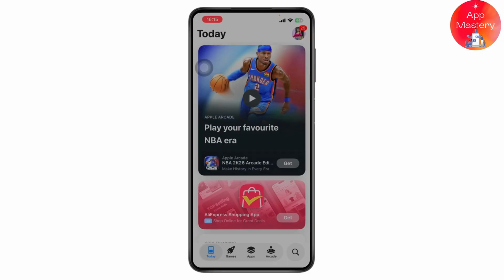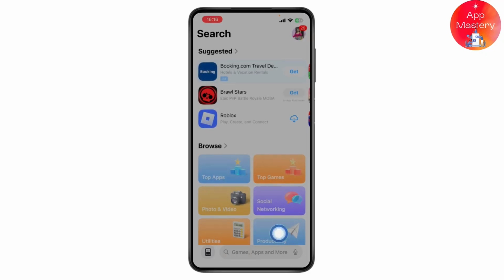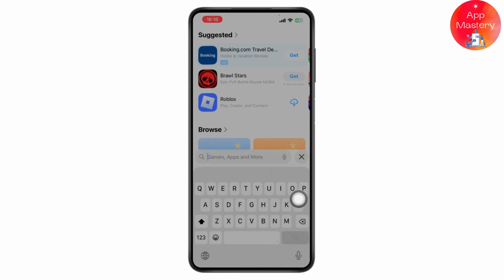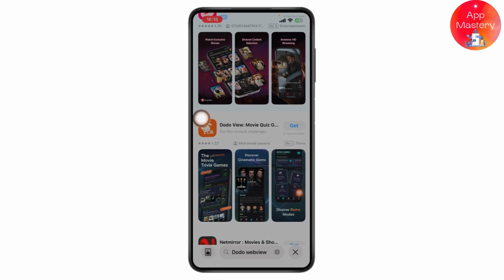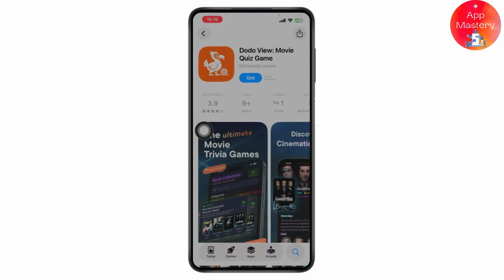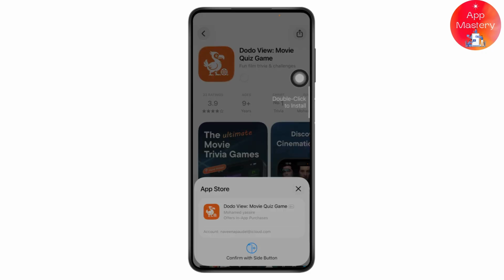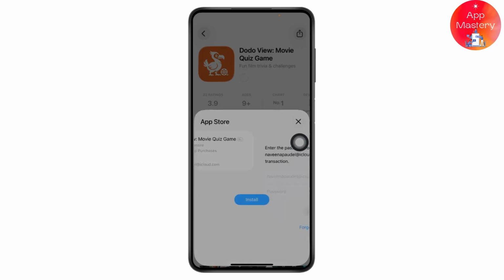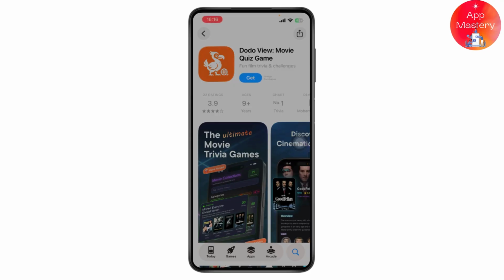How to Download Dodo Webview | DoDo Webview Install 2025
How to Download Dodo Webview

In this video, you’ll learn how to download Dodo webview step by step using the App Store so you can get it safely on your device. First, you’ll see how to check your internet connection and open the App Store, then use the search tab to look up “Dodo webview” and find the correct app on the results page. Instead of guessing, this guide shows you exactly where the Get/Install button appears and what to expect while Dodo webview is downloading. Once you know how to download Dodo webview properly, you can install it without errors and be ready to start using it for browsing or any features it supports. This is important because downloading from the official store keeps your device more secure and ensures you always get the latest, trusted version.

00:00 Introduction
00:10 how to download dodo webview

how to download dodo webview guide, how to download dodo webview tutorial, dodo webview how to install, how to download dodo webview app, download dodo webview app